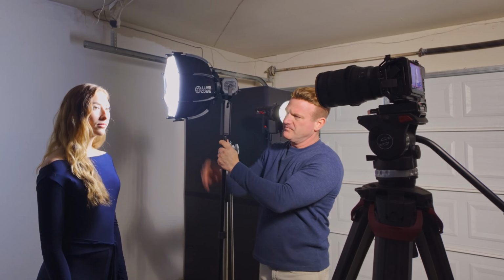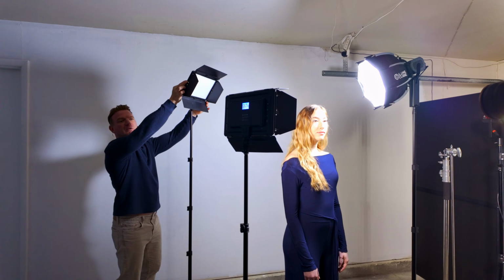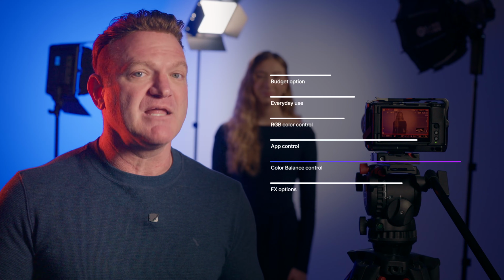Cinematic Lighting Explained for Beginners (No Confusing Stuff)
👉Get my FREE Creator Starter Pack (LUTs, light leaks, tools):

💡 Lume Cube Lighting - SAVE 20% on Everything you buy (Code applied automatically with link)

 🎥My regular Studio Gear & Lighting:

Lighting is one of the most confusing parts of filmmaking for beginners.
It feels technical, abstract, and hard to control. But it doesn’t have to be.
In this video, I break down cinematic lighting from the ground up and explain it in a way that actually makes sense. We cover the five core characteristics of light, why the order matters, and how professional cinematographers think about lighting scenes instead of guessing.
You’ll learn how light direction affects mood, how softness changes the feel of a face, how color temperature and color contrast work emotionally, how to control intensity and contrast, and how shaping light creates depth and separation.
This guide is designed for beginners, but it’s also a framework that working filmmakers, content creators, and directors can use on any set, in any room, with almost any light.
If you understand these fundamentals, you can light scenes intentionally instead of randomly, whether you’re shooting a short film, a YouTube video, or client work.
If you’re serious about learning cinematic lighting the right way, this video will give you a foundation you can build on for years.

0:00 START
01:26 LIGHTING CHARACTERISTICS
02:43 FRONT LIGHTING
03:54 BUTTERFLY LIGHTING
04:45 REMBRANDT LIGHTING
05:23 SIDE LIGHTING
06:03 KICKER / EDGE LIGHT
06:29 BACKLIGHT
08:26 LIGHT QUALITY
09:18 FANCY WORDS
09:59 COLOR
10:52 LIGHT INTENSITY
11:55 CUT AND SHAPE
12:40 WRAP UP

🎬 BELOW ARE MY RECOMMENDATIONS FOR A FULL GEAR KIT TO GET YOU GOING!

BEGINNERS KIT:
NIKON Z30
Reflector With Stand
Clamp Light
Daylight bulbs
K&F Tripod
Amazon Basics Tripod
Joby GorillaPod

MID-TIER KIT:
NIKON Z50ii
SONY ZV E10
CANON EOS R50
PANASONIC G85
DEITY D4 DUO
HOLLYLAND LARK M2
AMARAN 100D
APUTURE 60x
Light Dome Mini
NEEWER Reflectors
Reflector Boards
K&F Variable ND
Step up Rings
Lav Mic

PRO-LEVEL KIT:
NIKON Z8
NIKON Z9
SONY A1
CANON R1
NIKON 35mm
NIKON 50mm
NIKON 85mm
NIKON 24-70mm
NIKON 70-200mm
TASCAM DR 10L
DJI Mic Mini
RODE NTG
DEITY SMic
ZOOM H5
ZOOM H6
APUTURE 300x
AMARAN 300c
LIGHT DOME 3
APUTURE MC - PRO
String Lights
DJI RS4 Pro
Manfrotto Travel Tripod
Manfrotto 190x

🔔 About this channel:

Welcome to Jason Neistadt • Filmmaker — where I share filmmaking, editing, and creative business strategies to help you make better videos and grow your brand as a creator.